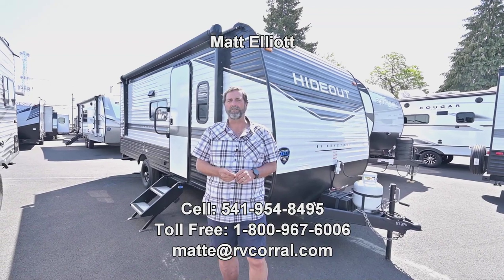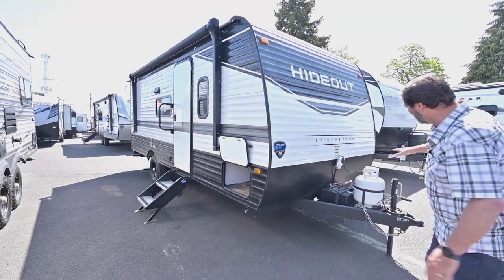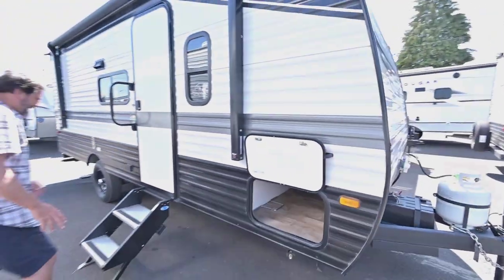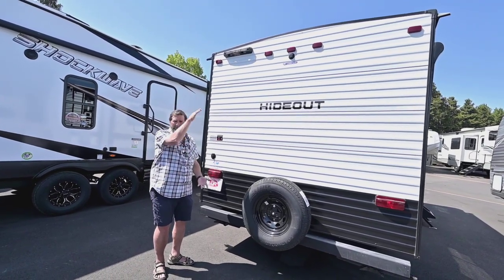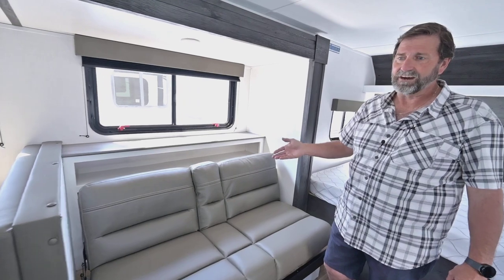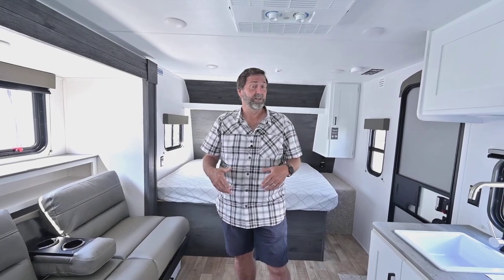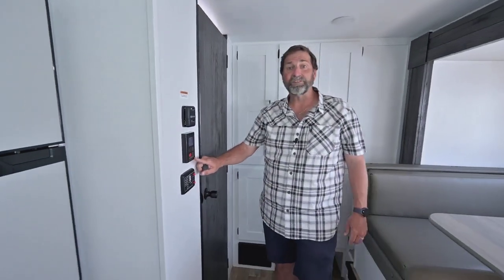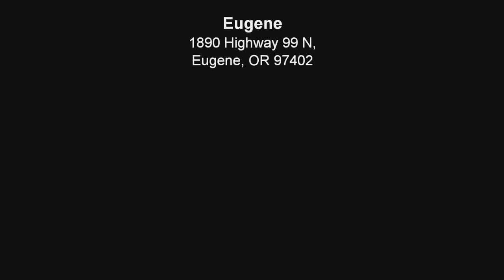The RV Corral 2023 Keystone Hideout 186SS Stock # NT2097